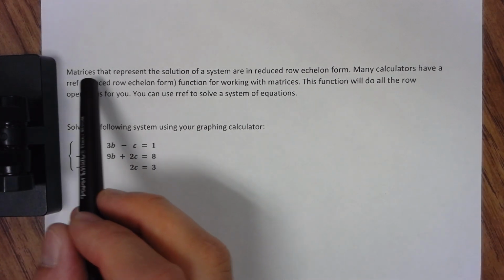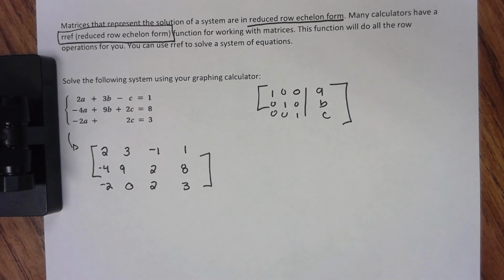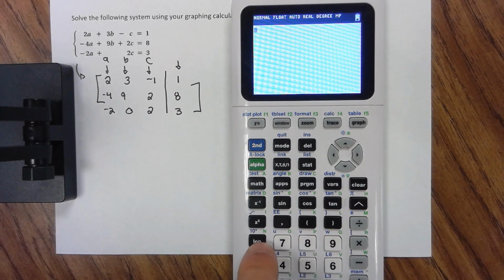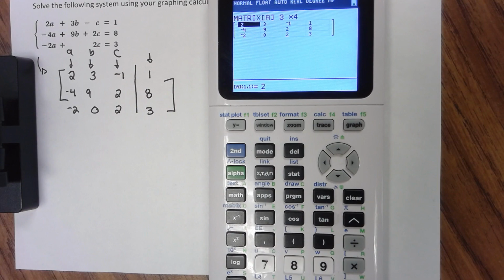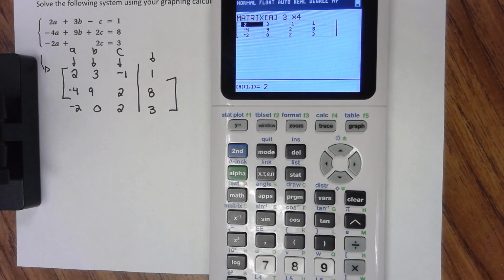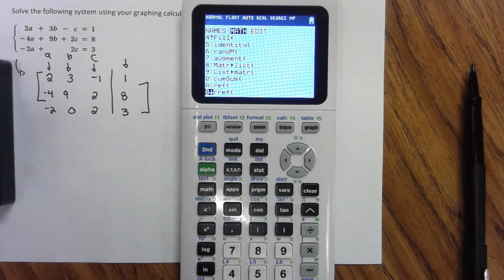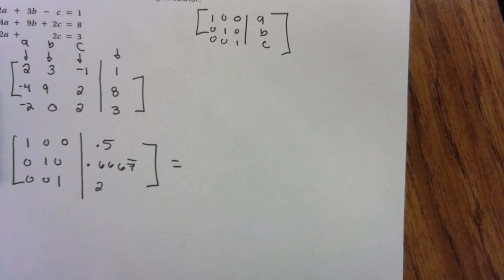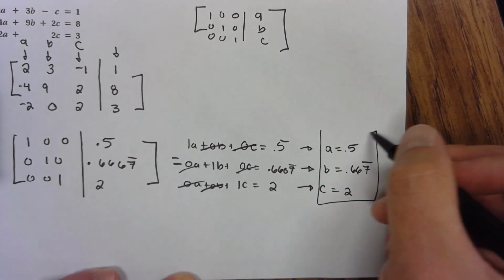3.6 - Solving Systems with a Matrix and a Graphing Calculator